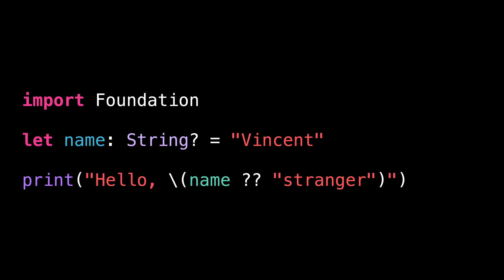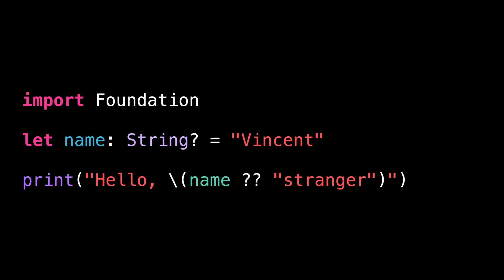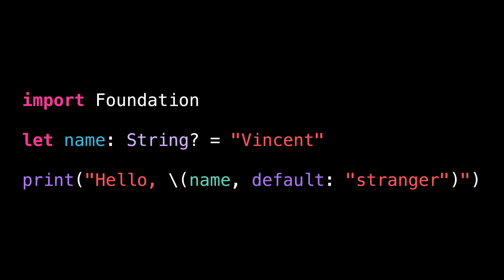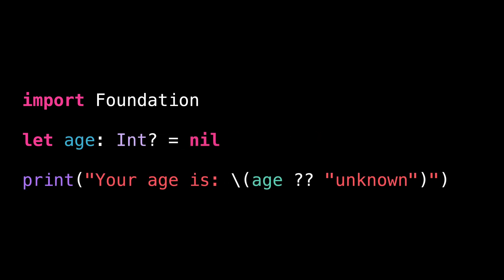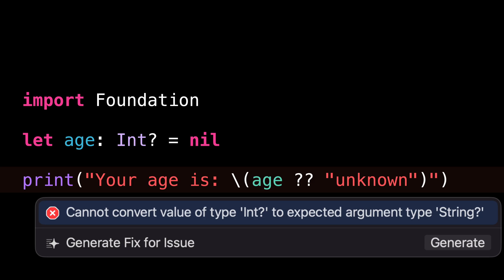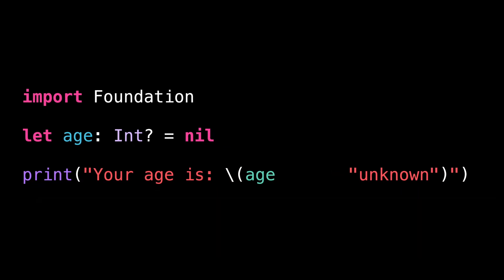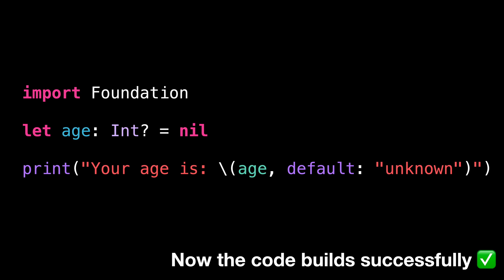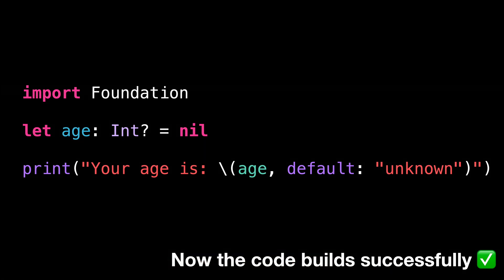How to provide a default value in a String interpolation